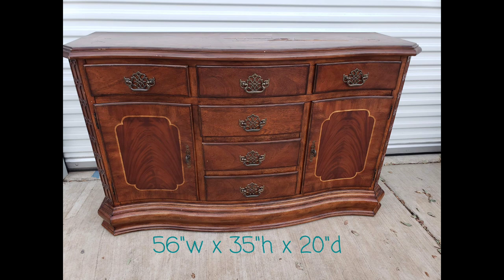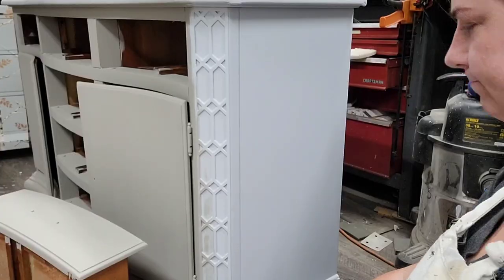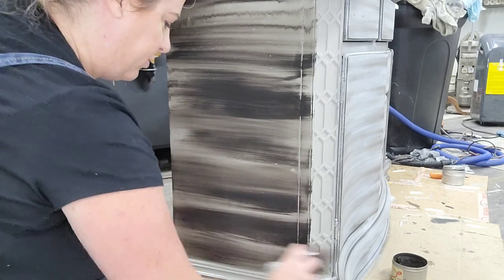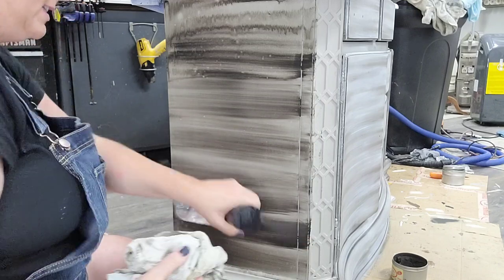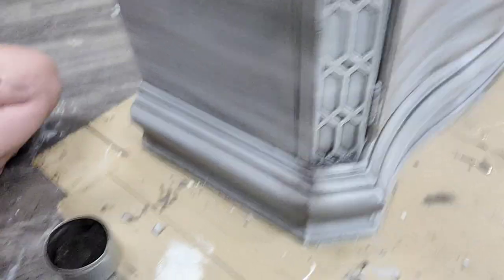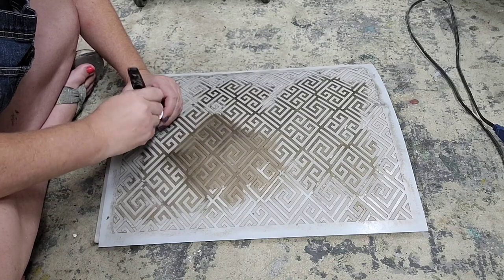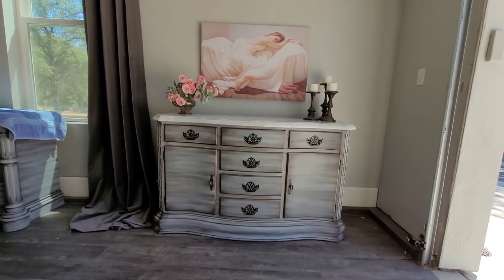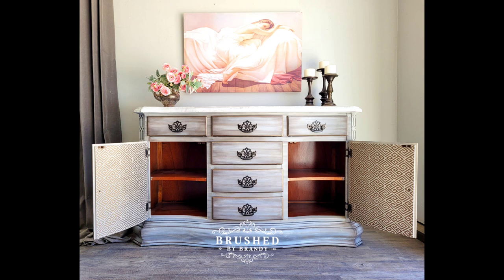Weathered wood paint finish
Follow from start to finish as we turn an ordinary wood side table into a marble topped bathroom vanity in a look reminiscent of weathered wood using paint and amazing clear cast plus resin from @AlumiliteCorporation

🔅Follow Brushed by Brandy at:
Facebook.com/brushedbybrandy
Instagram.com/brushedbybrandy